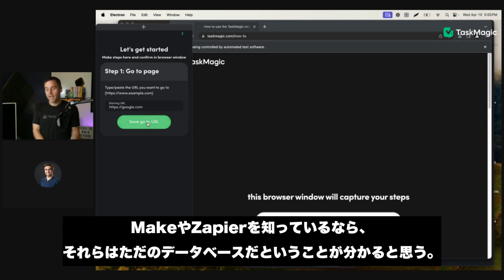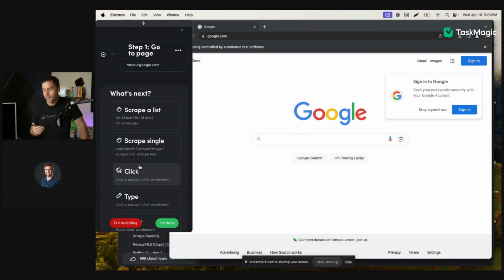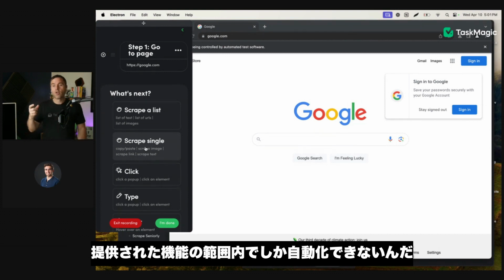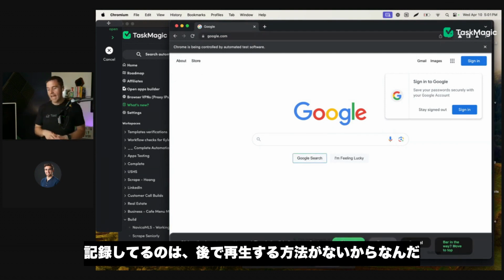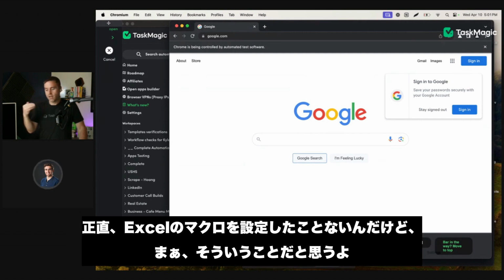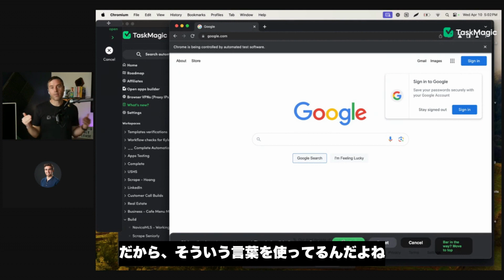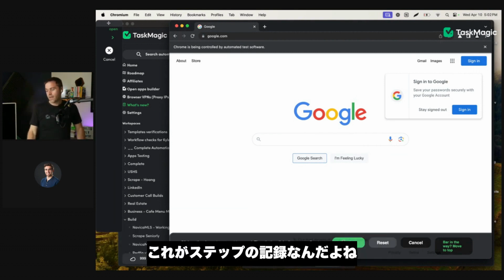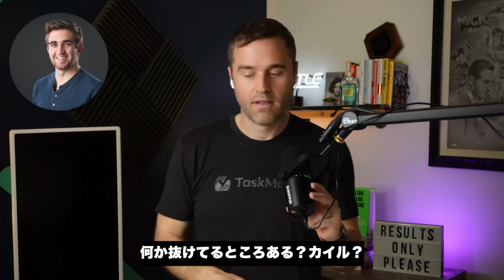Recordの意味と使い方は？【TaskMagic】